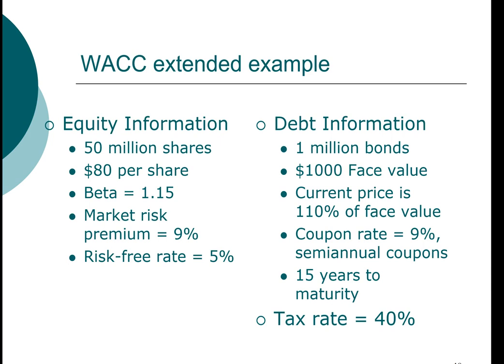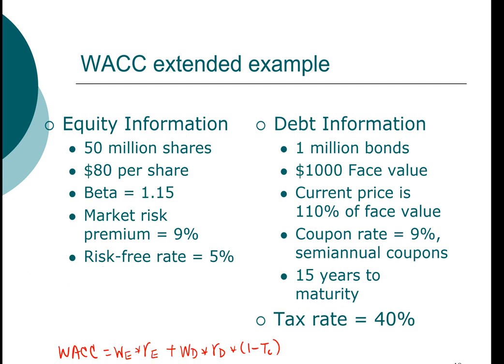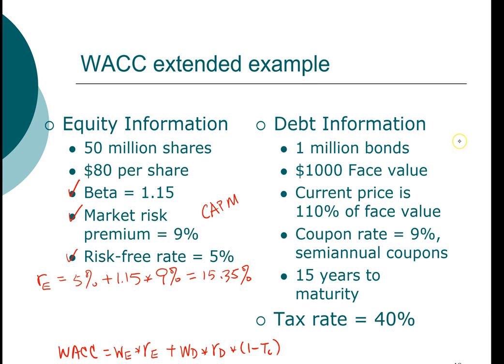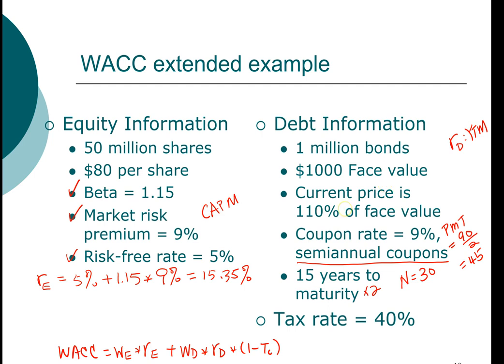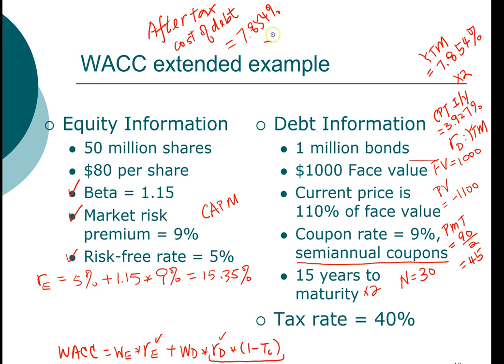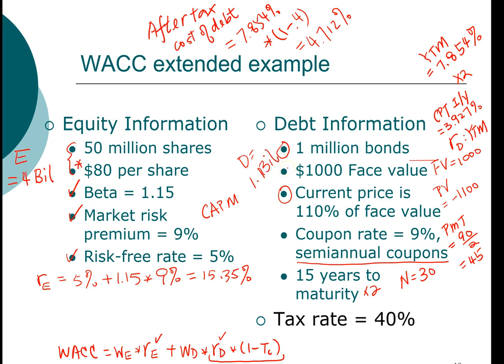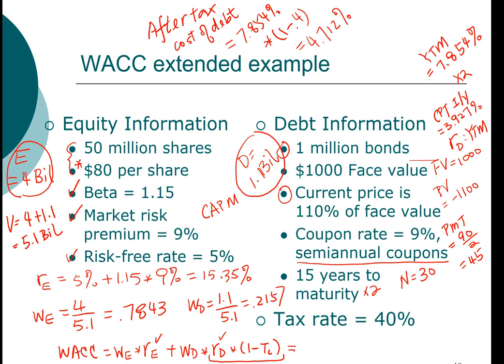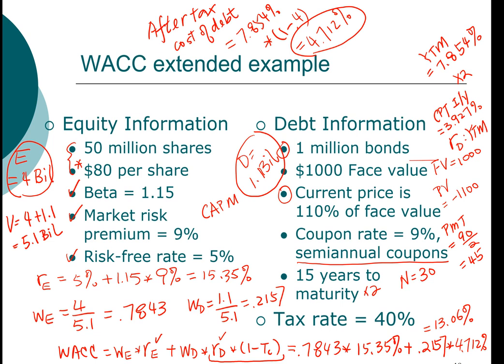MBA FIN13 6 WACC - Extended example